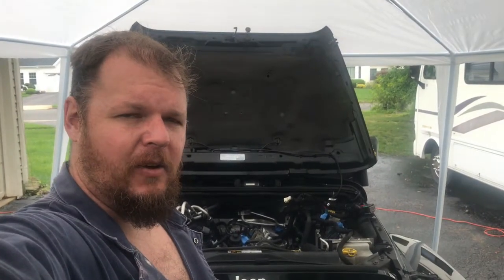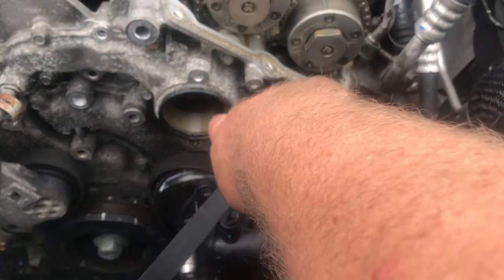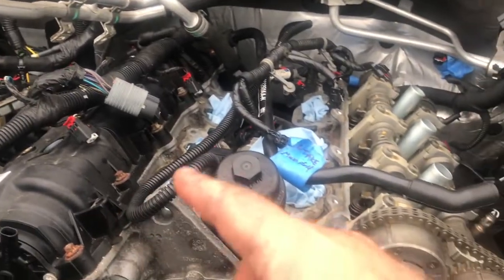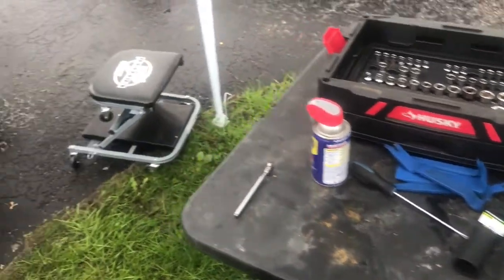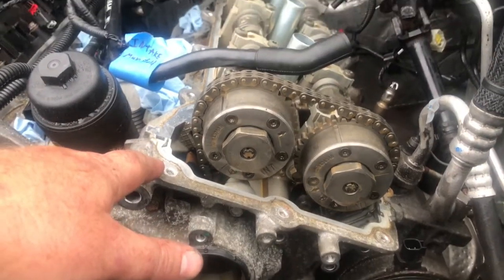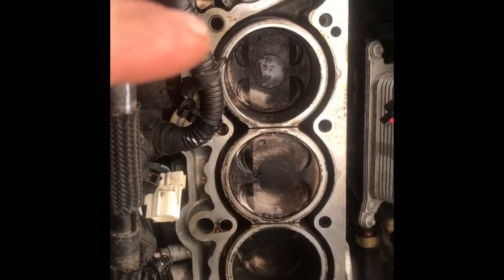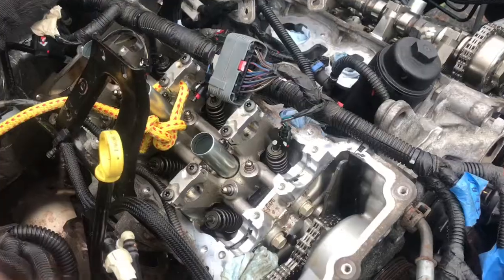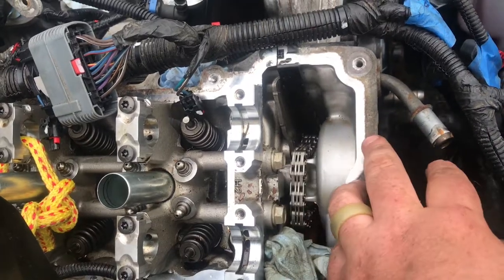Jeep jk 3.6L Headgasket replacement. What not to do. Plus tips and tricks.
In case you only have to do left, drivers side. Does not work for right/passenger side!

so quick recap. the radiator cracked. wife was driving she called me said the temperature went high then all the way low. i told her to stop driving it but she cant listen. had a few codes and was running rough when she got home had a throttle code temp code, and oil pressure code. it seemed electric and i was going to be away for awhile so i sent it to jeep. they replaced the radiator and it ran worse. they diagnosed it as head gaskets and estimated $3,800. that was seaview jeep in ocean nj in case anyone wants to know. anyway i did the job for probably $500-$600 including new antifreeze, oil, filters, broken bolts and special tools. in the video i show exactly which tools you have to have.
anyway i used Haynes online manual and other youtube videos for all of the actual tech, torques etc. but they dont tell you things like it makes it alot easier to remove the drivers side inner fender, and only 5 front oil pan bolts have to come out.
Also the exhaust smoke cleared up by 5 minutes of running and was probably residuals of the rust buster I used on the exhaust bolts.
Oh and it was out of warranty by 3 months